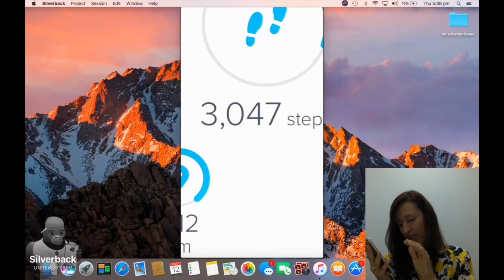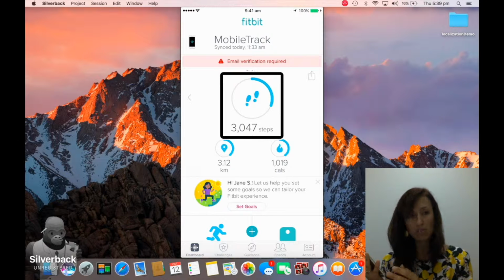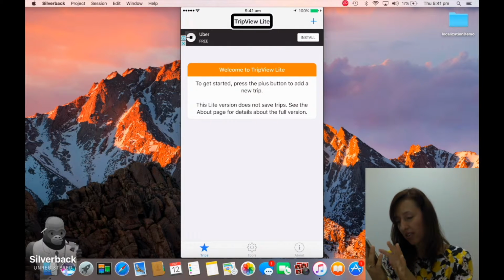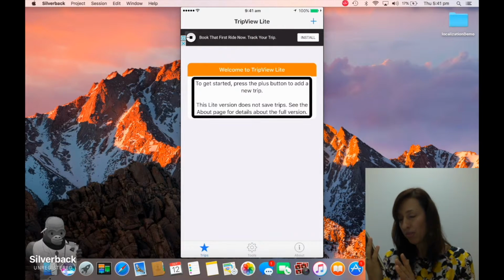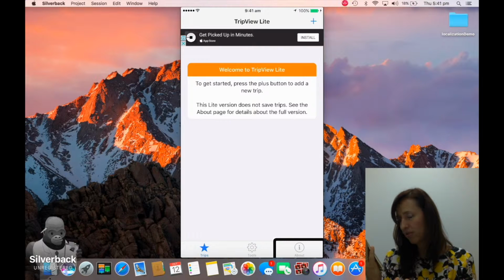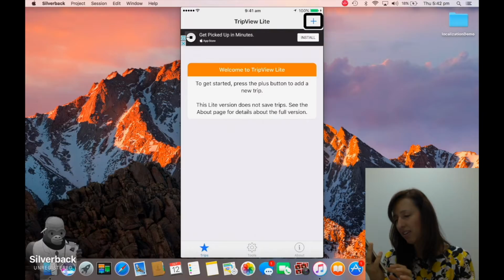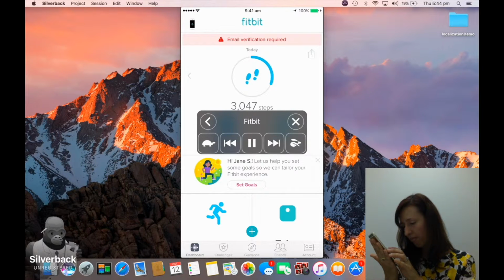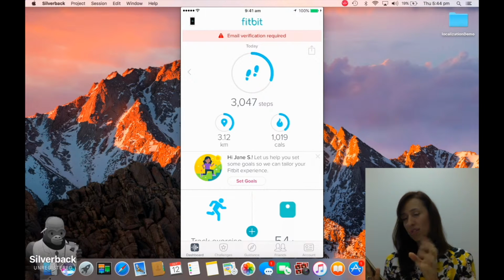Karen using Zoom and Speech